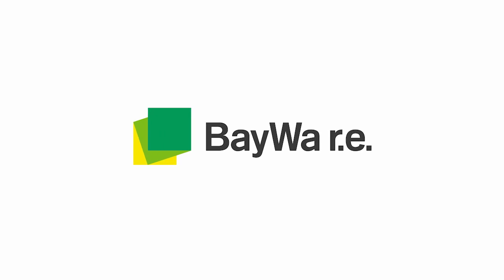Solar Tech Talk E21: How Qcells is creating more opportunity for all markets with energy storage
In this episode of Solar Tech Talk, co-hosts Jason Burnett (Technical Sales Support for BayWa r.e.) and Aaron Bingham (Product Manager for BayWa r.e.) are joined by Jeff Gill (Channel Strategy Development Manager) and Kam Sihota (Senior Product Manager for Q.HOME ESS Solution) of Qcells to talk about their energy storage line card and how their virtual power plant partnerships are bringing positive change to the industry.

Keep watching to learn all about the Qcells Q.HOME product and how it can revolutionize your business.